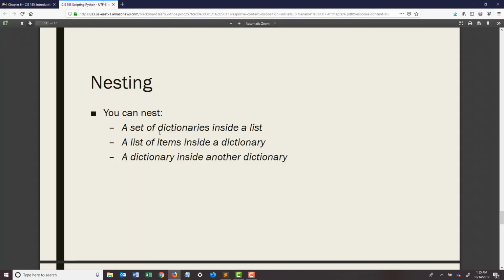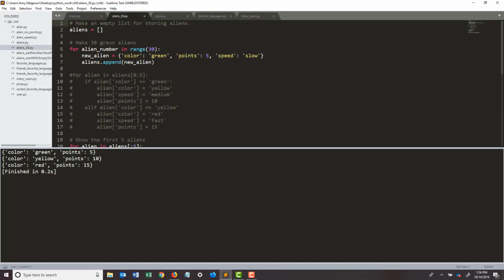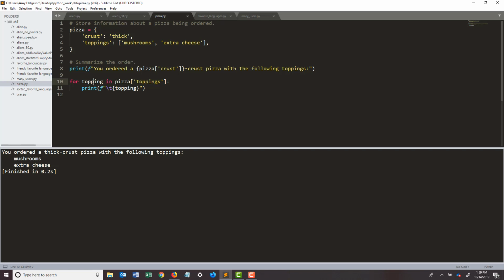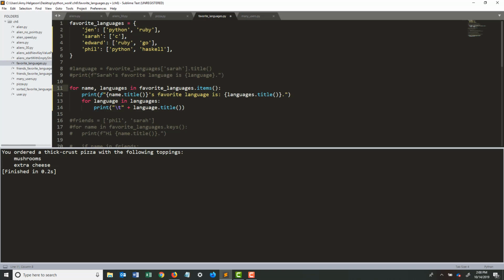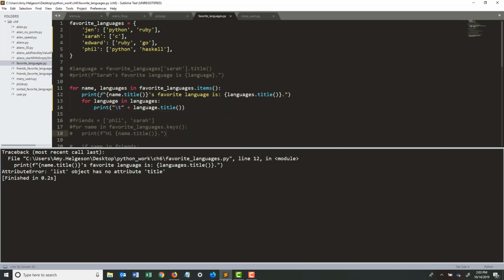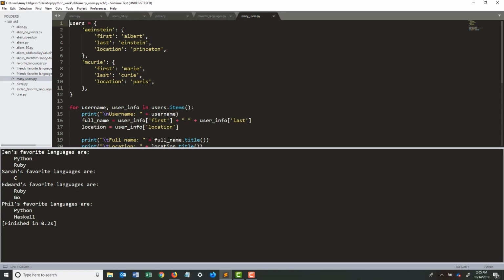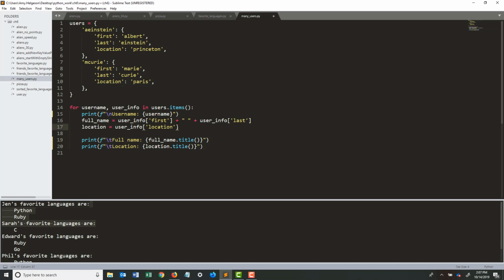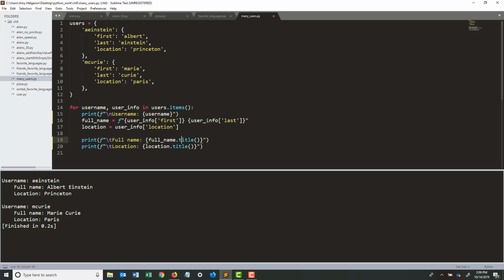Chapter 6 p 106-112